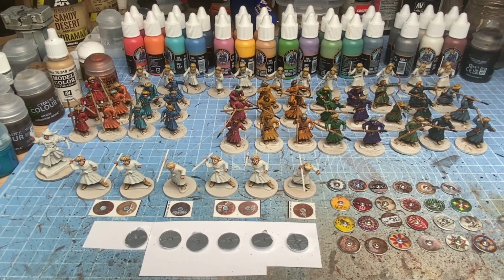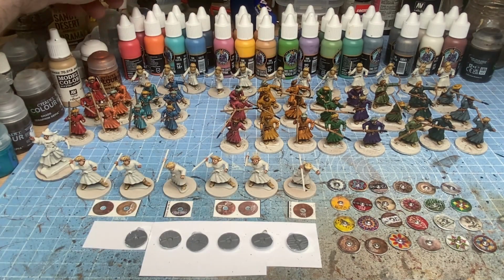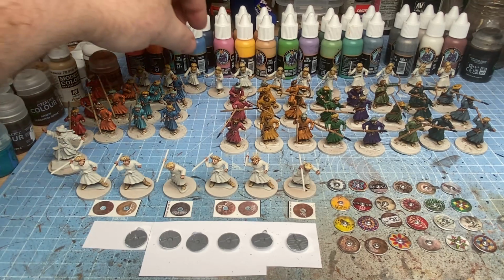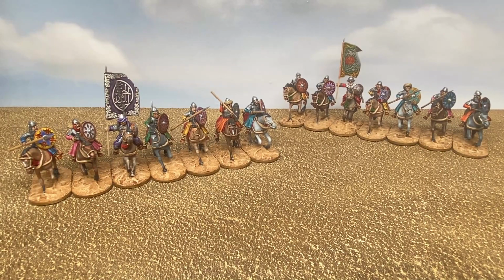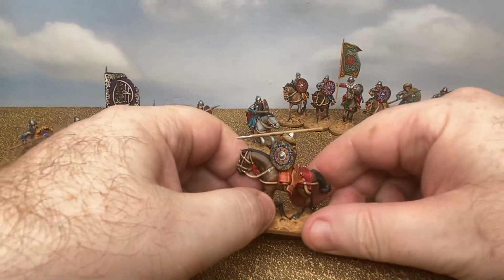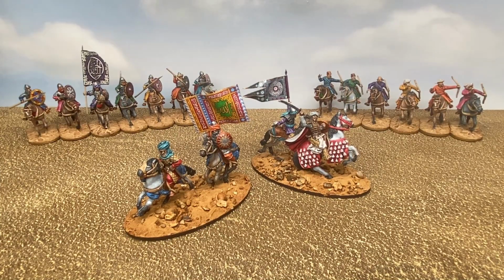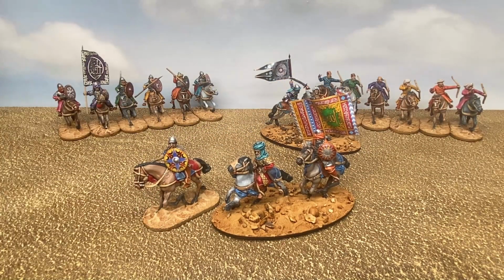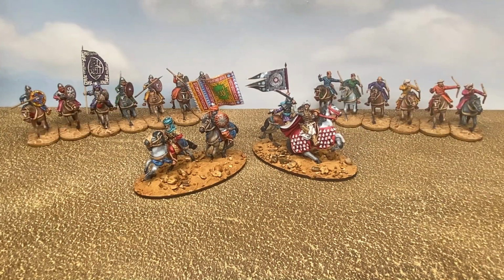Lion Rampant: Project Update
In this video update, we continue with our Lion Rampant project with Mel making great progress on painting the Saracen forces.

Entoyment Wargames & Hobby Centre for all you wargaming and hobby supplies.